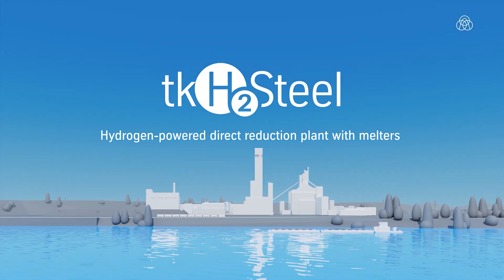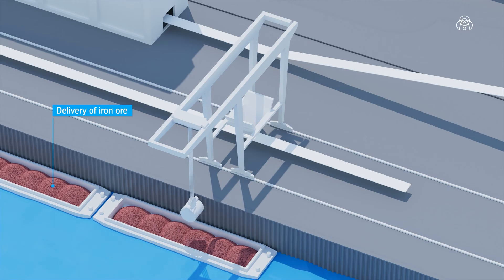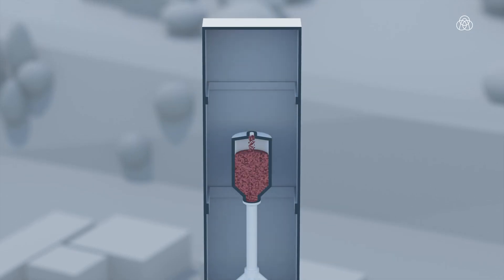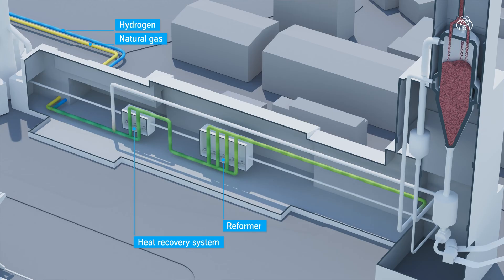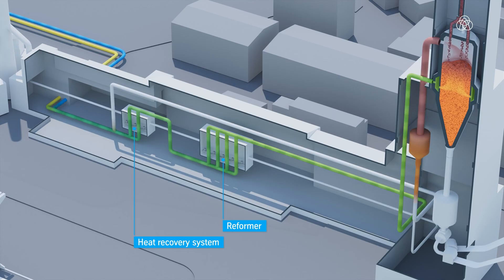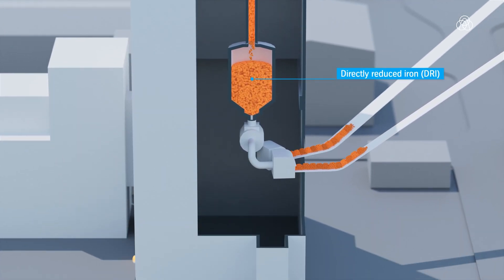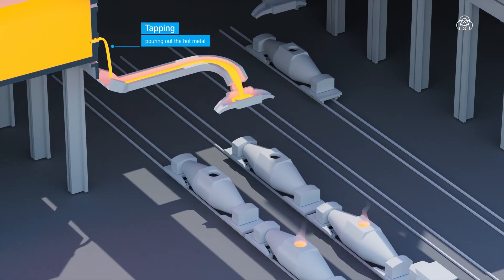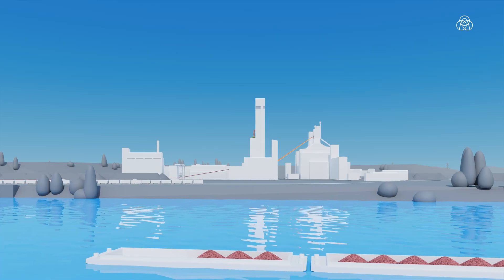How a direct reduction plant works – explained in 5 minutes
In this video, we explain how our 100% hydrogen-capable direct reduction plant (DR plant) with two melters works and how it will revolutionize the steel industry. With a production capacity of 2.5 million tons of direct reduced iron (DRI) per year, this technological concept is the first plant combination of its kind in the world. With this new technology, we will produce pig iron using hydrogen instead of carbon in the blast furnace as before. This will enable us to save up to 3.5 million tons of CO2 per year in steel production in the first step. This corresponds to around 2% of emissions in North Rhine-Westphalia.

Our goal is to produce climate-neutral steel by 2045 at the latest. With the new plant, we are replacing a blast furnace and taking a decisive step towards a greener future.